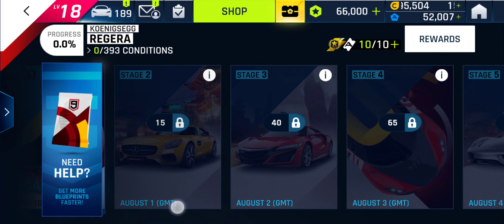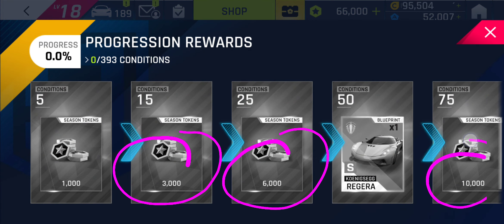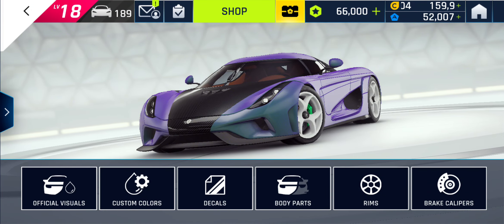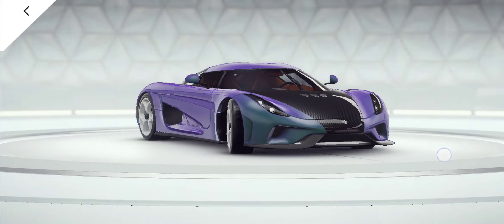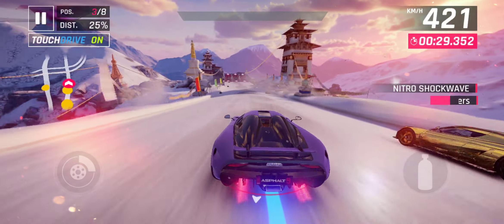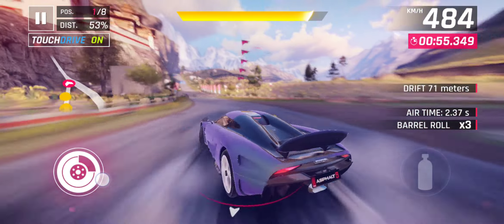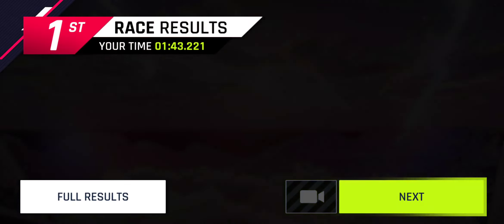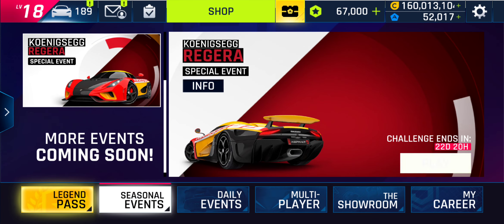Asphalt 9 - Koenigsegg Regera Special Event Today - More Season Tokens + Decal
Special Event on Asphalt 9 today for the Koenigsegg Regera.  There are tokens, Season tokens, epics and Blueprints to harvest from this Event and the cars needed are pretty common.